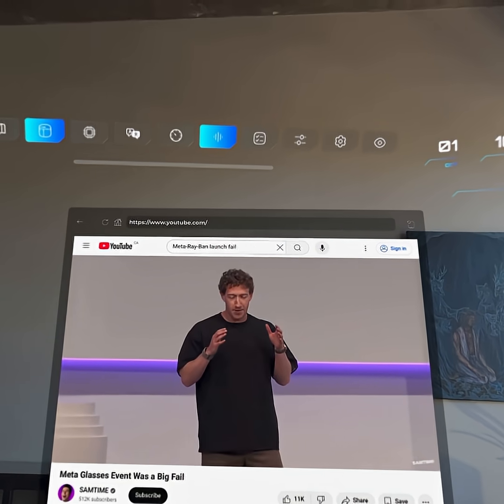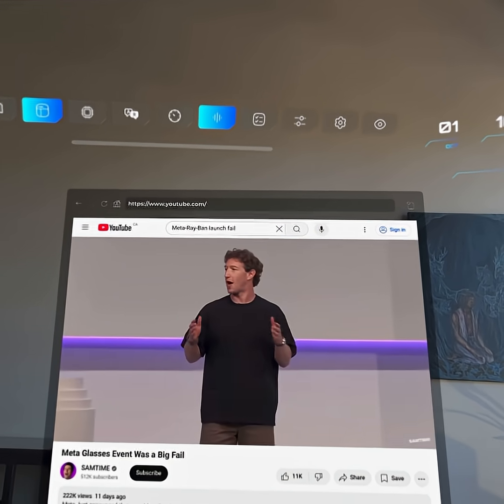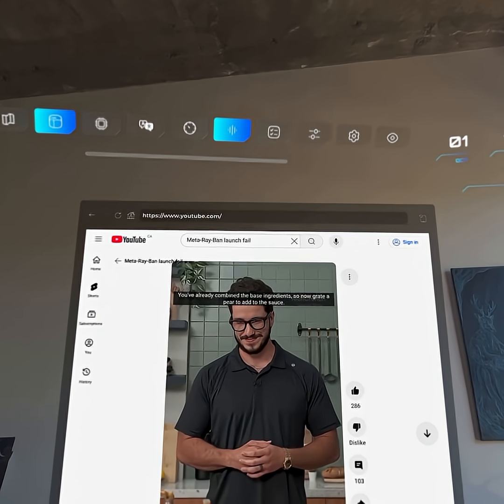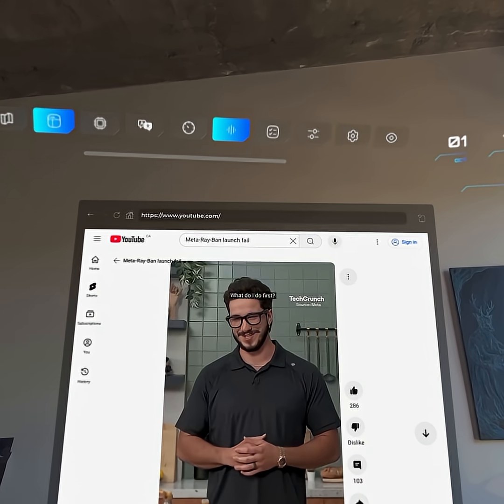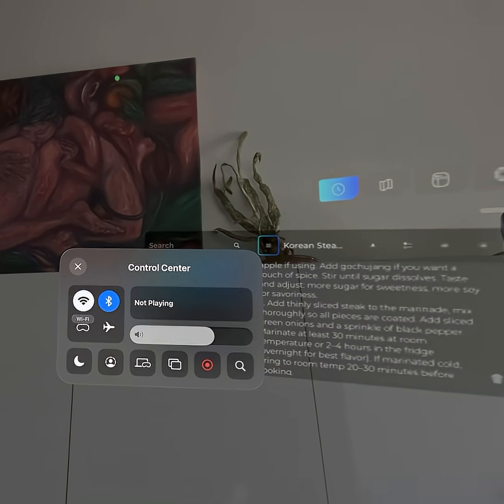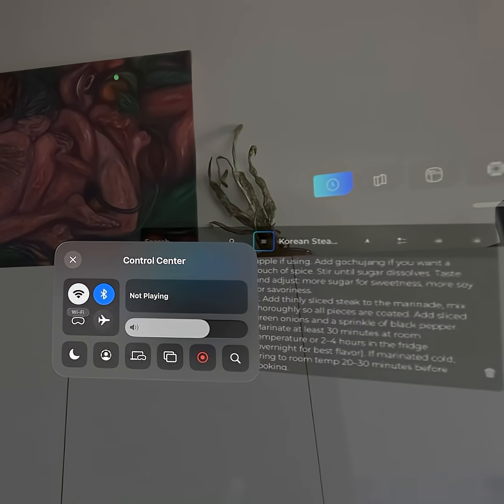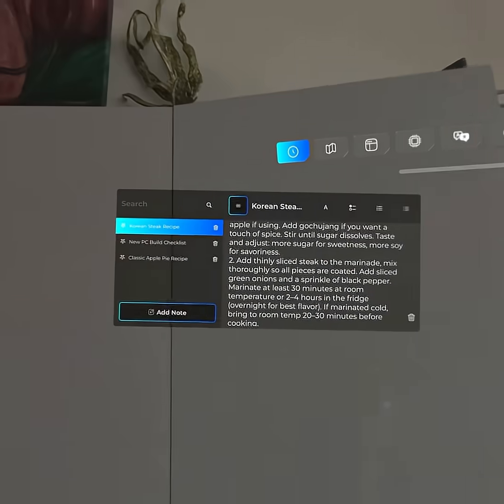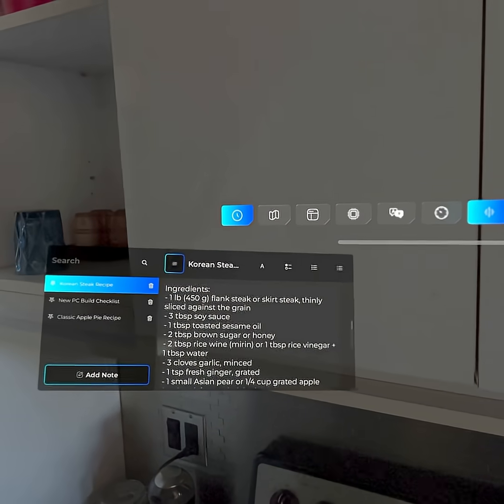Meta’s Smart Glasses Failed Live 🤦‍♂️ Is All AR Tech This Unreliable?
When Meta’s glasses crash on stage…this AR keeps working in real life. I watched the Ray Ban demo flop on the LifeHUD app, and decided to use its AI assistant to try out the recipe that the Meta team failed to get going. No wifi - no problem. See how easy that was?